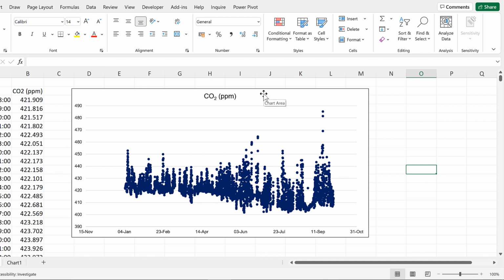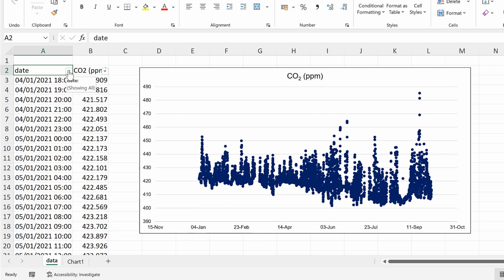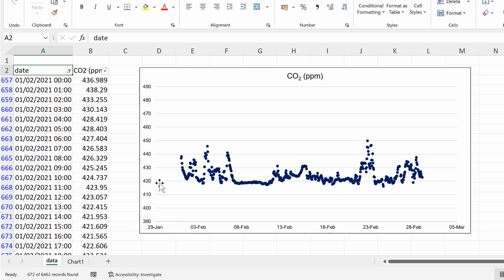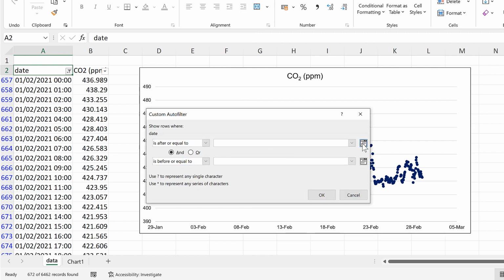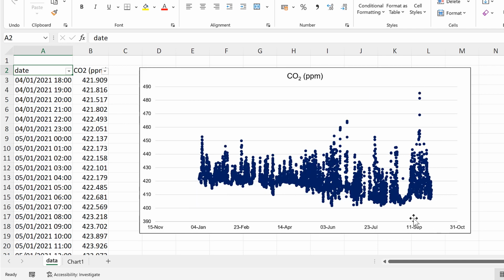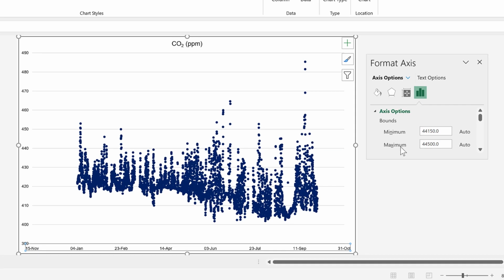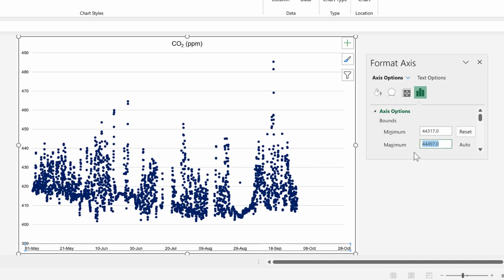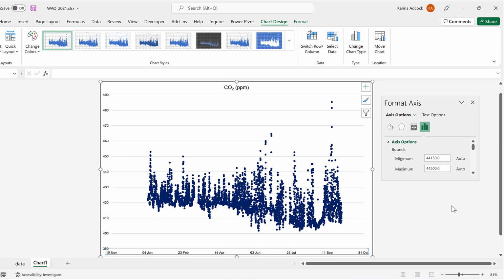How to quickly change the dates on a chart in excel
Make a chart with a dynamic date axis to investigate your data